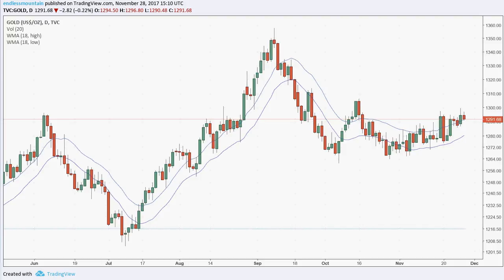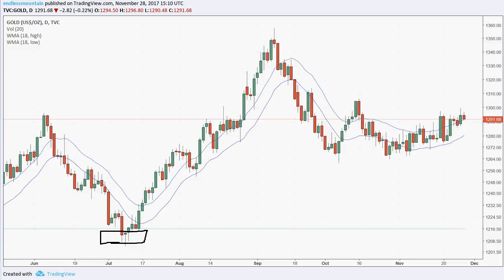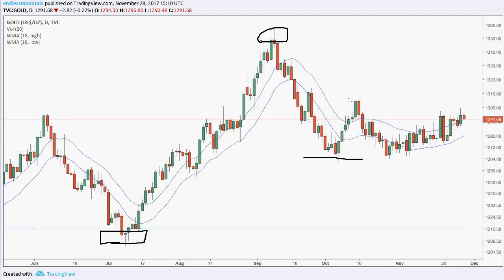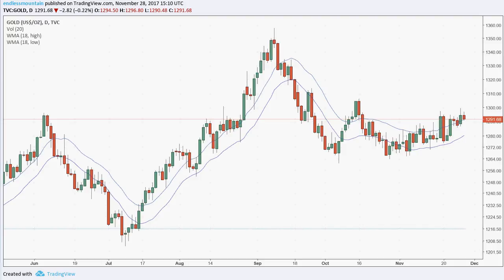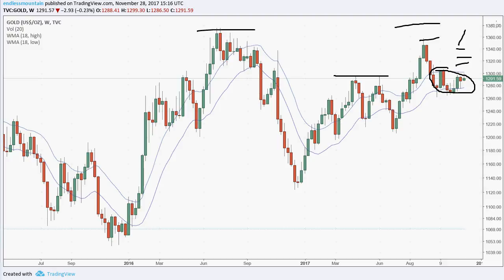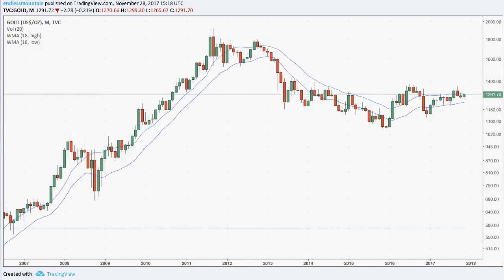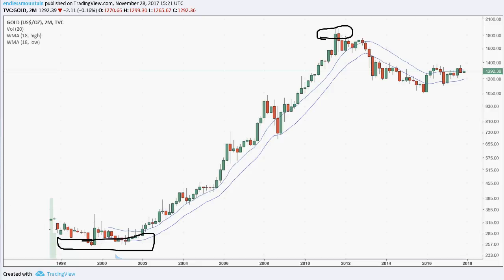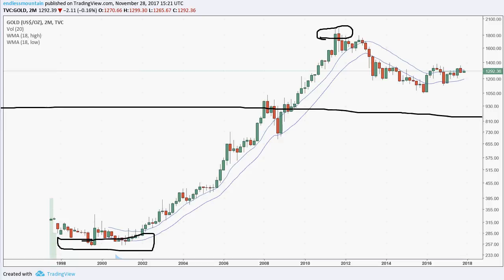Gold Bullion Technical Analysis 2017.11.28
33P5E2iwRLesW39sJoiQazoceQ8xQumHk2

35hBtnMzxmdiH7hjpjibWyKU3vvMBh26v8

BITTREX
PesetaCoin (PTC) -  About 1 BTC satoshi cost
L2iDhTeQ2U7kD7HX8yYYiLw9FkrNfGXgmS

POLONIEX
PINK - Between 2-3 BTC satoshi cost
2asEEokAPDiVzSLrZU8RraKs4fXhbt16PJ